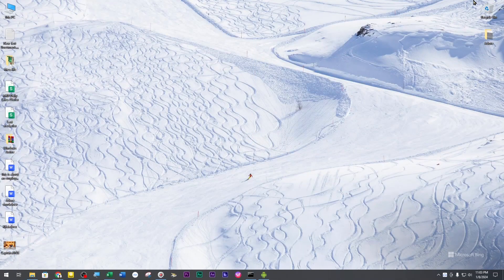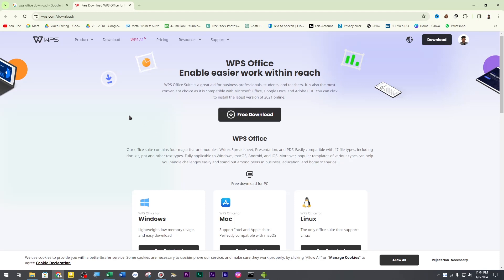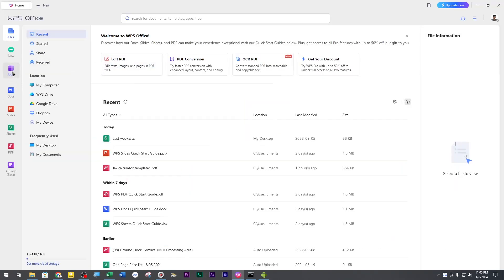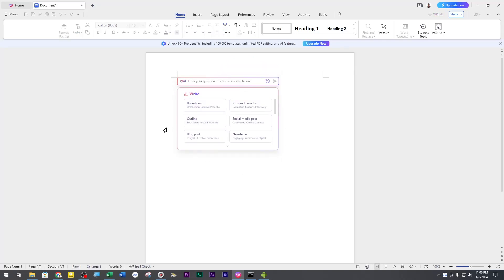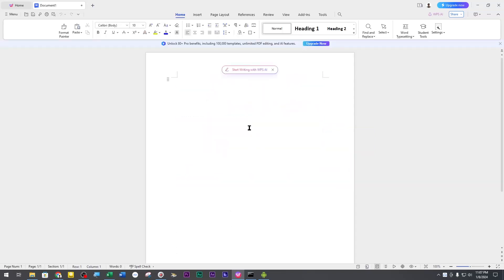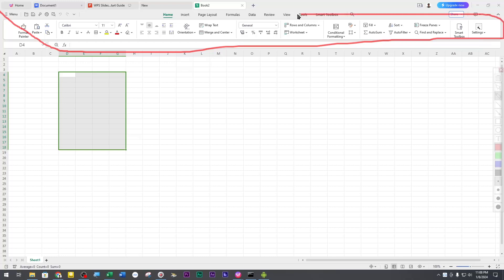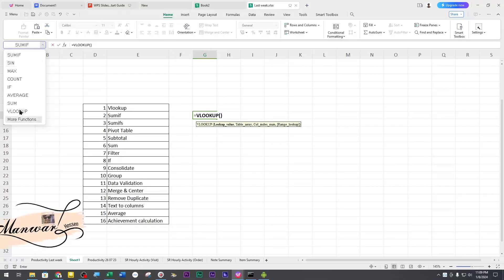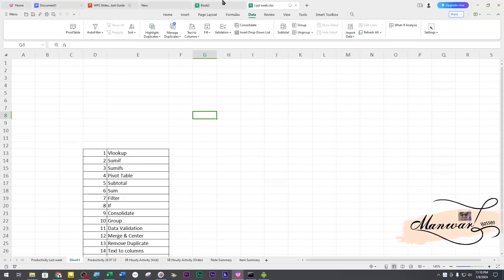wps office এর ব্যবহার How to use WPS